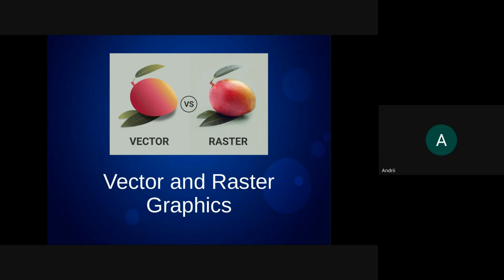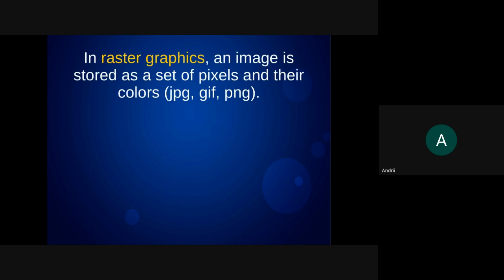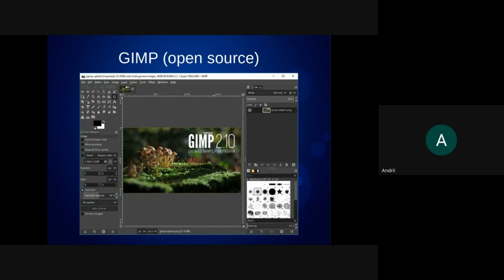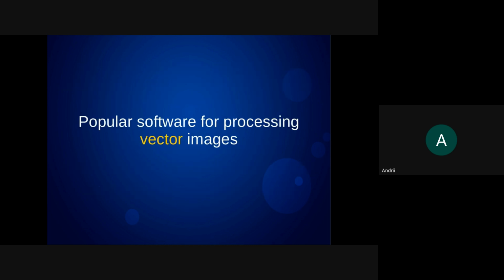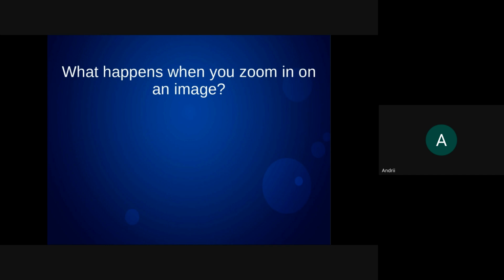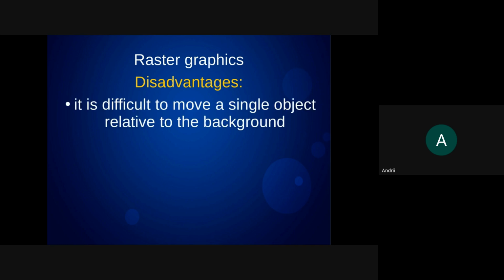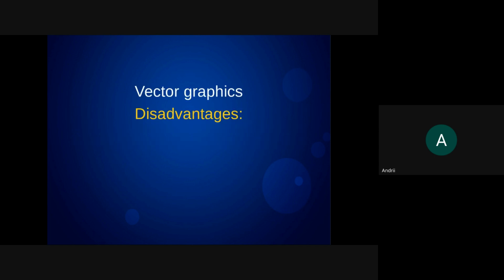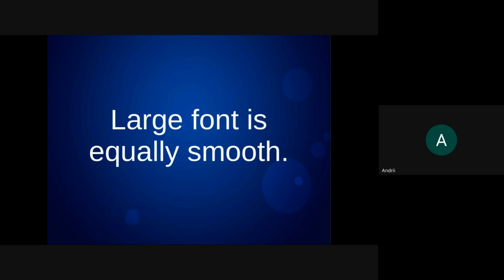Computer graphics I Vector and Raster graphics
Learn about the fundamental concepts of vector graphics, including scalable images composed of mathematical formulas, and understand how they are ideal for creating illustrations, logos, and other scalable graphics.
Explore raster graphics, which are made up of individual pixels and are suitable for photographs and complex images, and discover how they differ from vector graphics in terms of resolution and scalability.